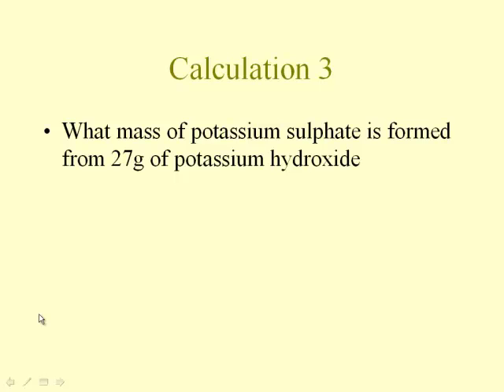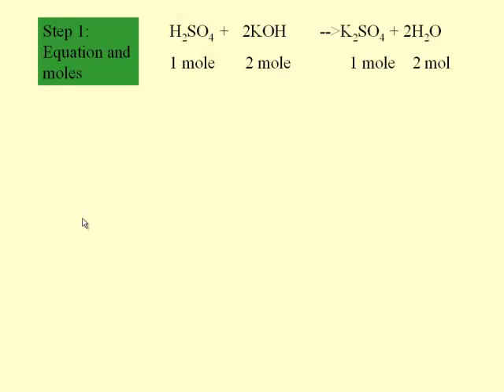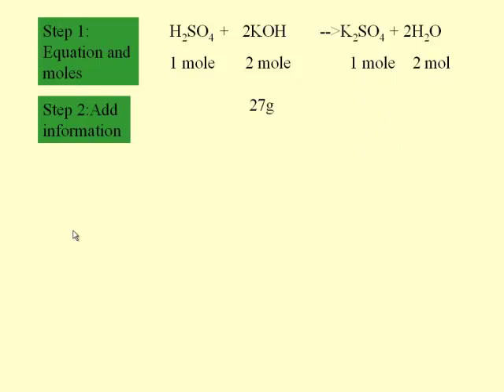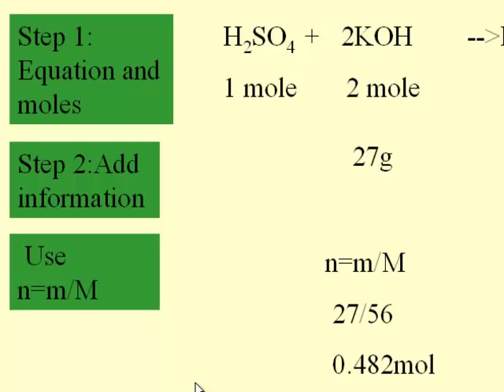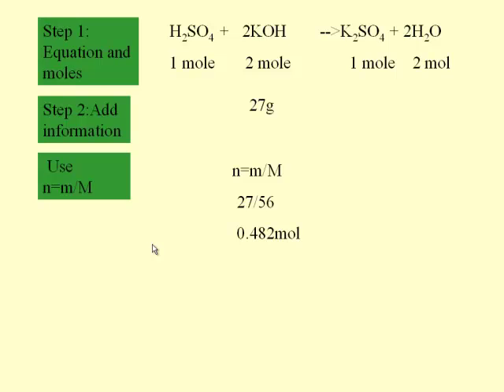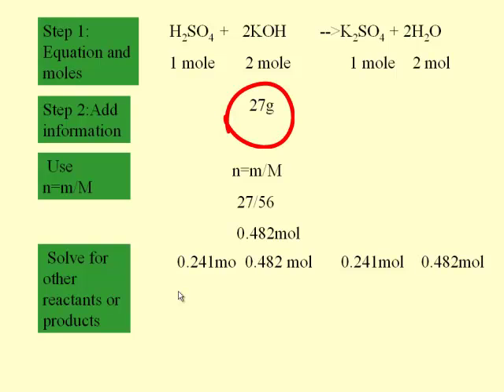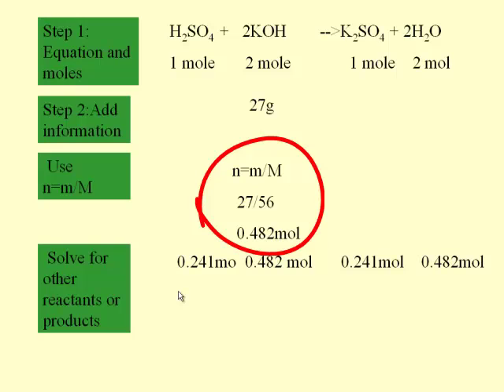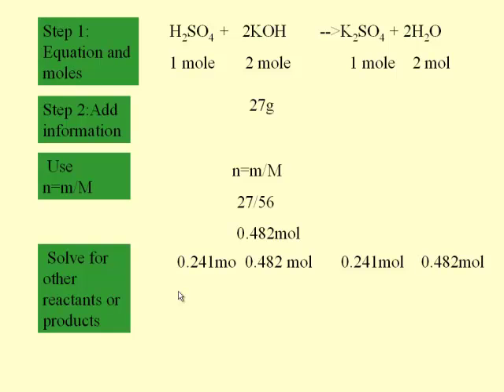chemical calculations for numpties.mp4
basic calculations using the mole concept and balanced chemical equations